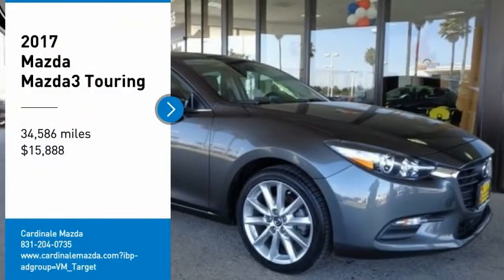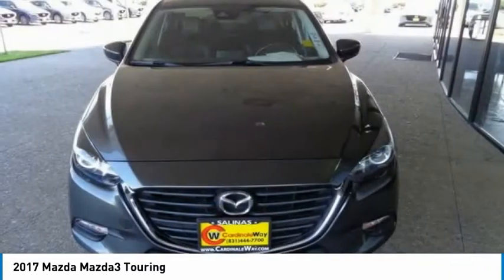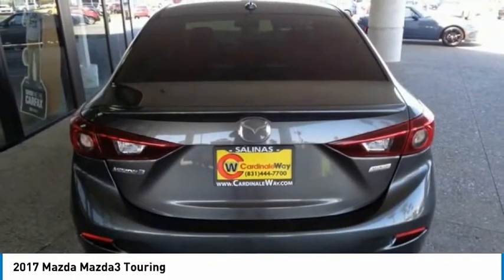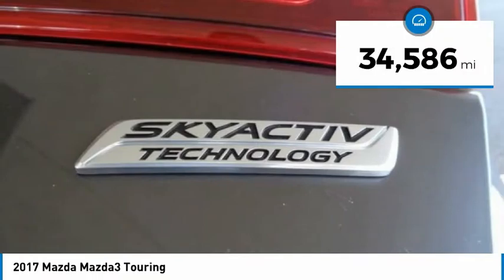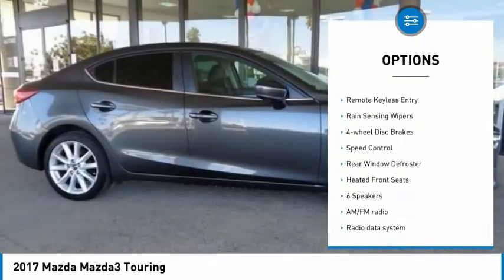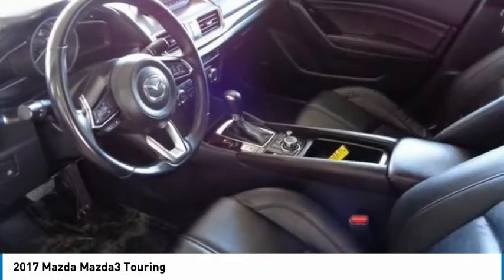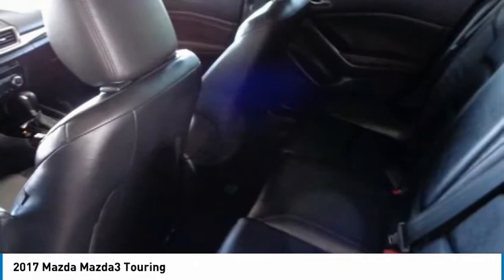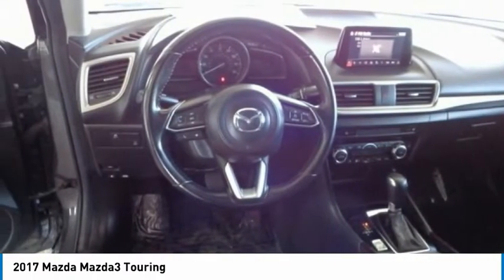2017 Mazda Mazda3 Touring FOR SALE in Salinas, CA P14272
Cardinale Mazda
500 Auto Center Circle

Want us to come to you? No problem! In case we missed a picture or a detail you would like to see of this 2017 Mazda3, we are happy to send you A PERSONAL VIDEO walking around the vehicle focusing on the closest details that are important to you. We can send it directly to you via text or email. We look forward to hearing from you!  Certified. Automatic temperature control, Blind spot sensor: Blind Spot Monitoring warning, Exterior Parking Camera Rear, Heated door mirrors, Heated front seats, Rain sensing wipers, Rear seat center armrest, Steering wheel mounted audio controls. CARFAX One-Owner.  28/37 City/Highway MPG Mazda Certified Pre-Owned Details:      Vehicle History     160 Point Inspection     Warranty Deductible:  0     Transferable Warranty     Powertrain Limited Warranty: 84 Month/100,000 Mile (whichever comes first) from original in-service date     Includes Autocheck Vehicle History Report with 3 Year Buyback Protection     Roadside Assistance     Limited Warranty: 12 Month/12,000 Mile (whichever comes first) after new car warranty expires or from certified purchase date  Awards:     2017 KBB.com Brand Image Awards  We develop outstanding relationships where everyone wins! If you are in the market for a new or pre-owned vehicle, do yourself a favor and stop by our dealership in Salinas to see what we can do to help with your needs. Serving the local Salinas, Seaside, Carmel, Pacific Grove, Gilroy, Hollister, Marina, Monterey and Central Coast areas.  Vehicle price and availability are subject to change without notice.